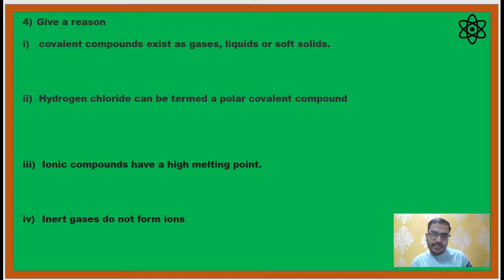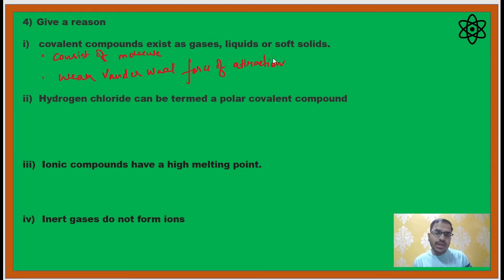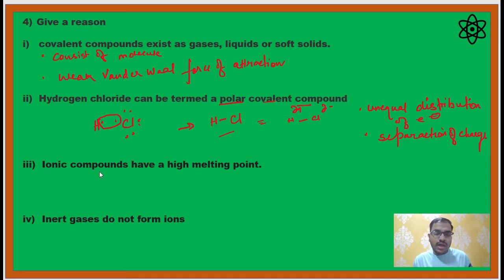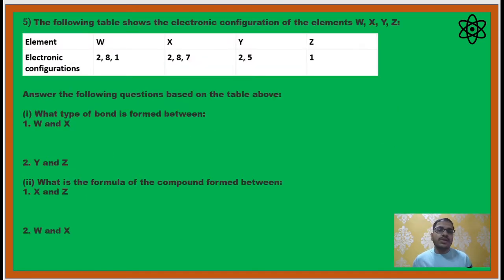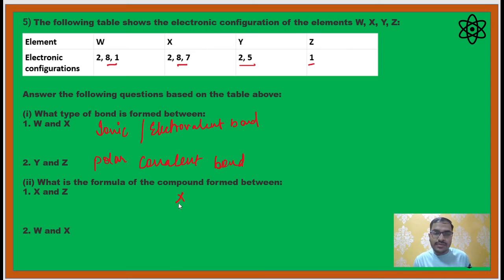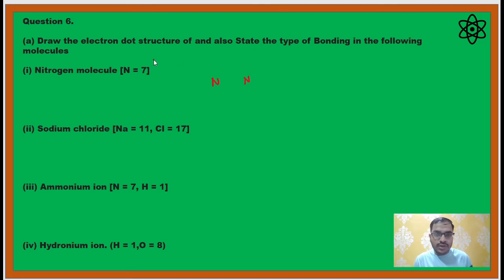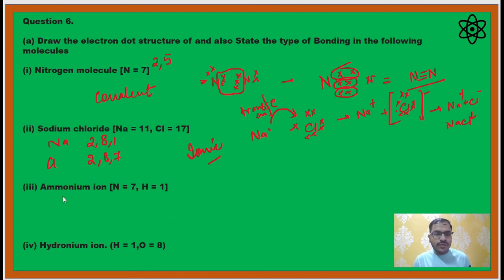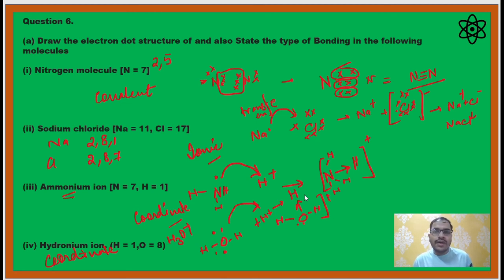Previous Year Question | ICSE Class 10 Chemistry | chemical bonding part2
hey folk
in this lesson, we will  take you through  the Previous Year Question  for Class 10 Chemistry. Here, we   cover the most important questions with proper detailed solution.. This will give you the hands-on practice of periodic table of Class 10. I have discussed the approach and strategy to answer the question which will help you to crack the Class 10 Boards.